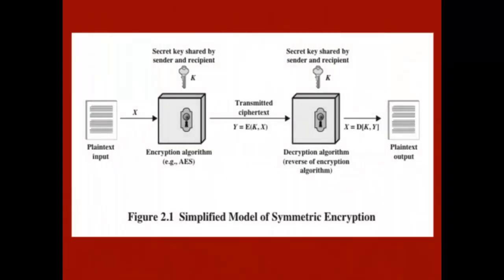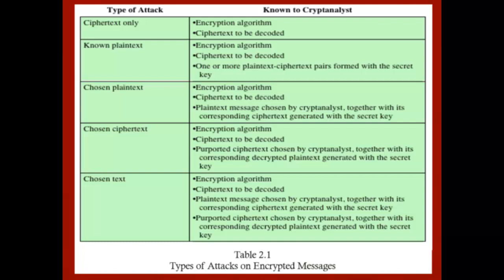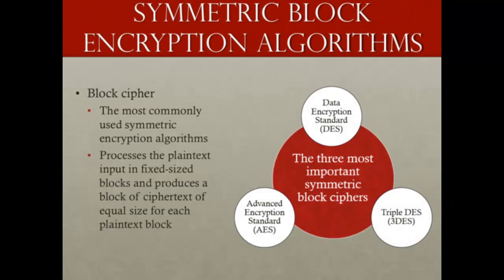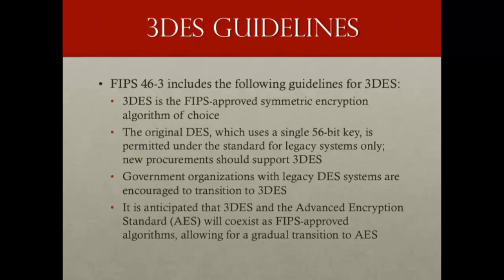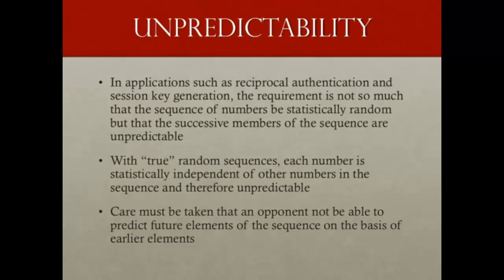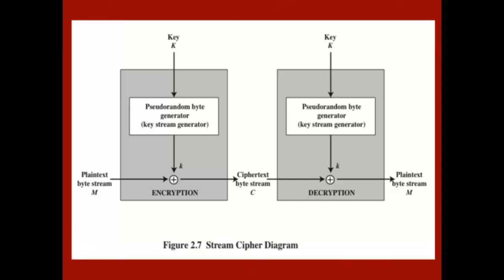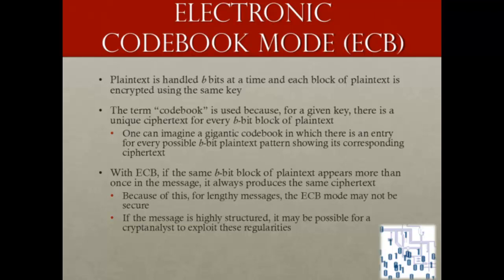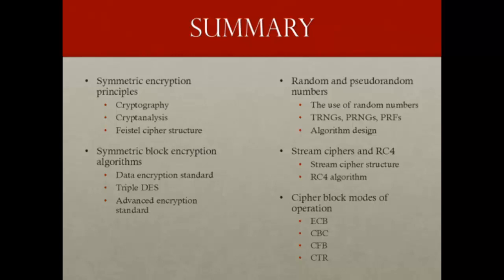Chapter 2 (Stallings)